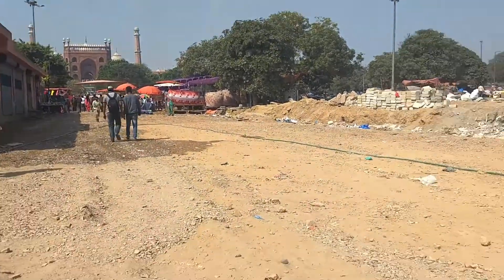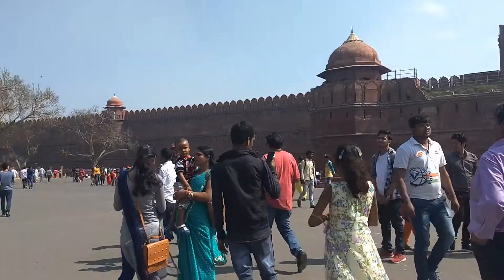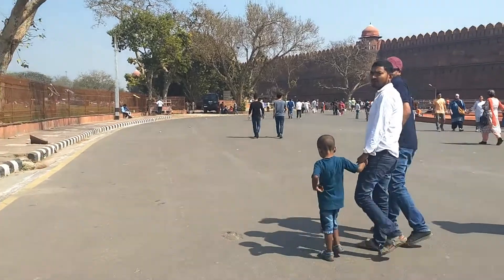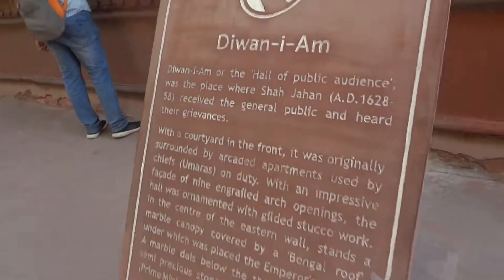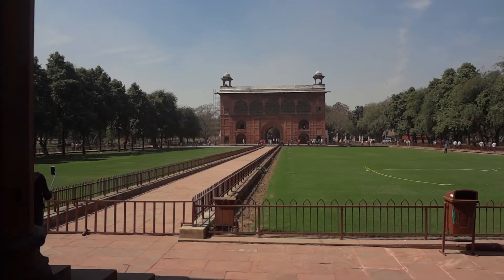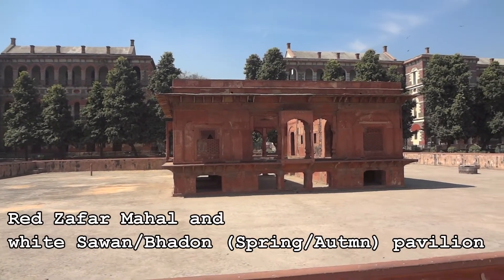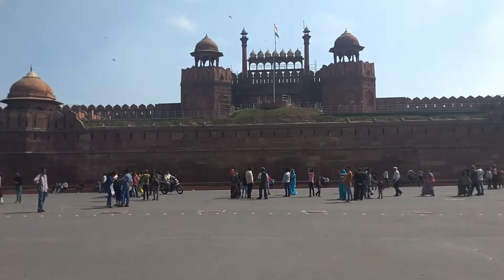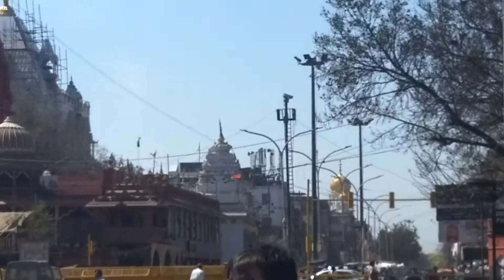RED FORT TOUR! | DELHI DARSHAN VLOG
For this episode we went to one of the most iconic places in Delhi, The Red Fort to see why this is the symbol of our freedom and our glorious past

Welcome to Delhi Darshan a series where we tour around Delhi’s most iconic places to see what makes this city unique and different from any other city in the world.